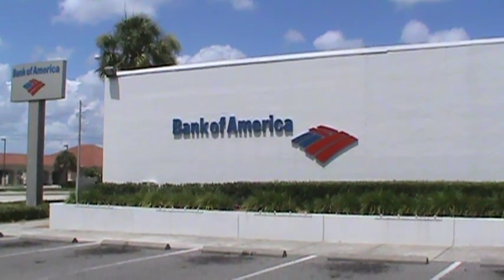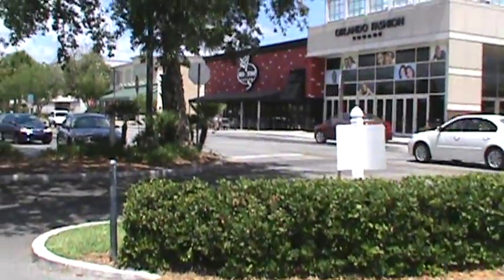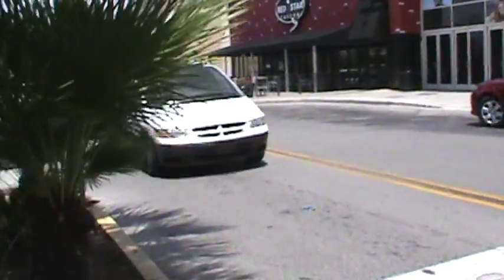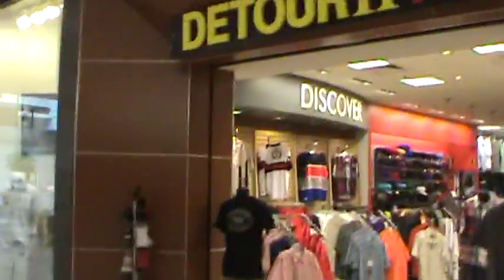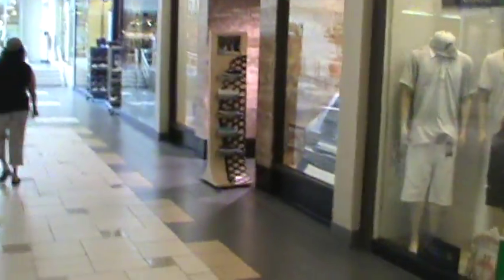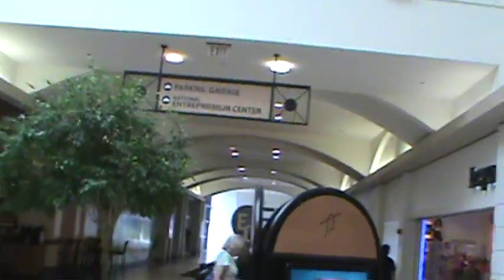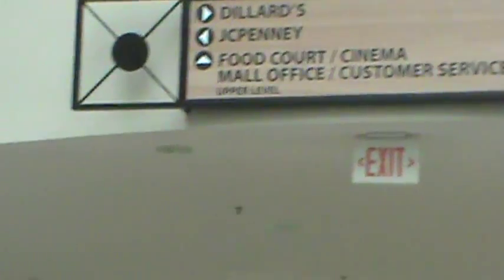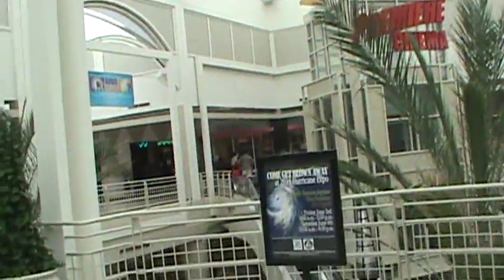Orlando Fashion Square Mall-part 4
This mall is a two-story building where the first floor has general shopping stores, and the second floor has dining areas with food courts. Additionally, there are Florida Mall, Millenium Mall, Oviedo Mall, and so on at Metropolitan Orlando.